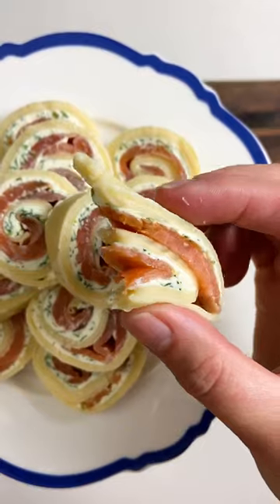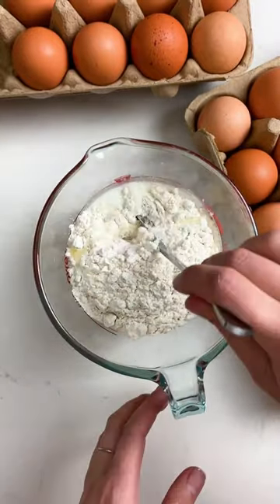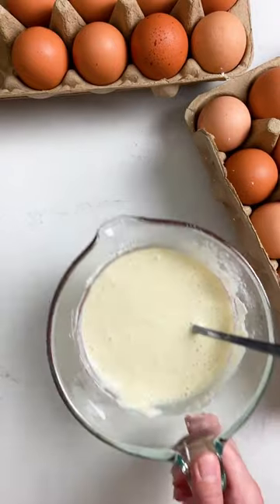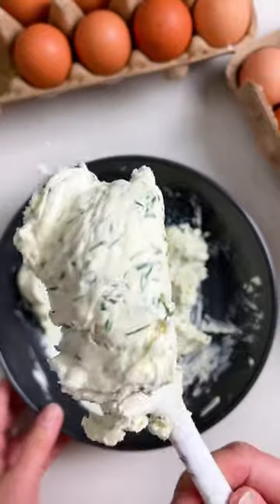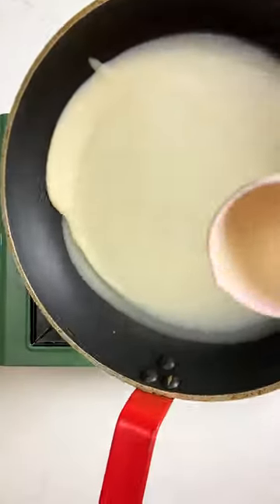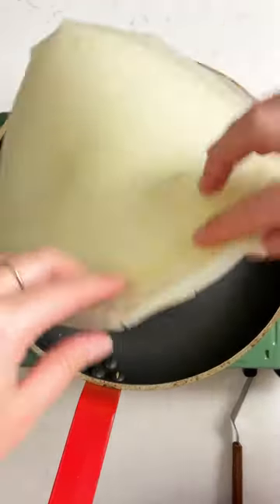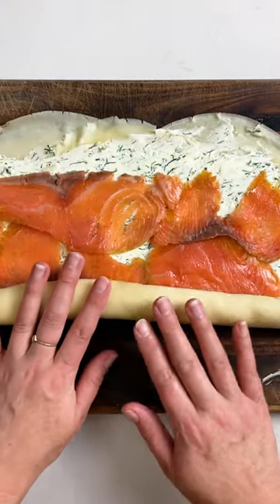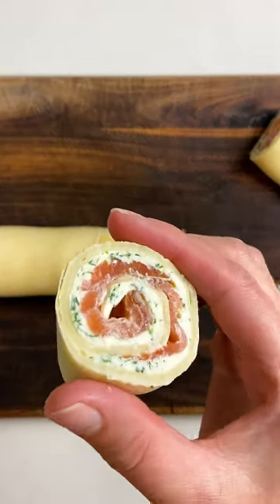Salmon and Dill Crepe Pinwheels